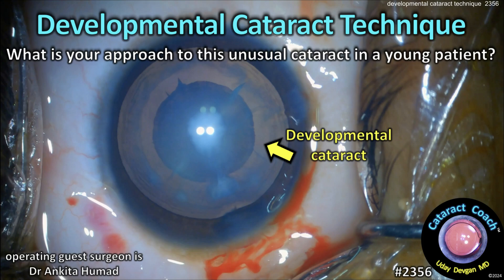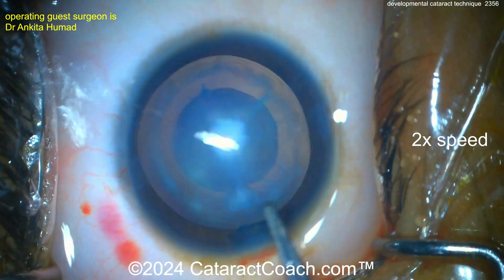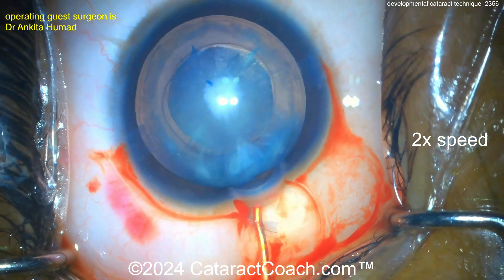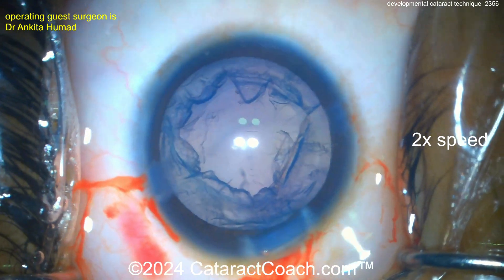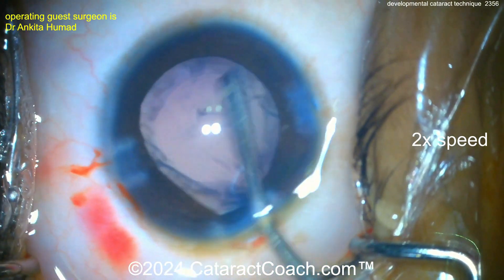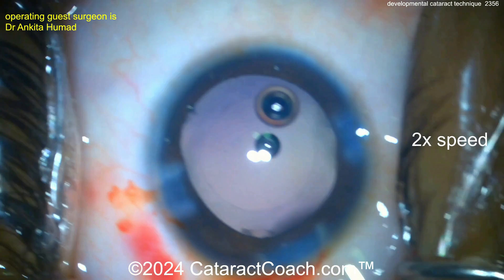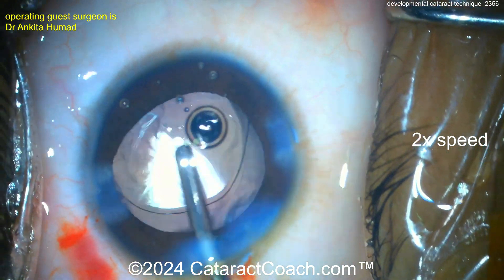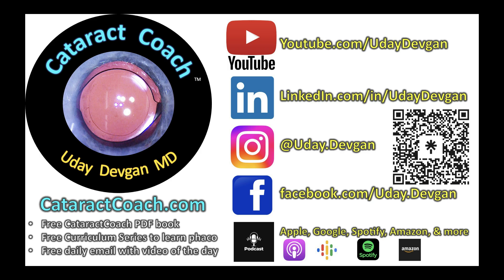CataractCoach™ 2356: developmental cataract technique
This young patient has a developmental cataract which has worsened over the last year and now significantly obscures the patient's visual axis. What would be your approach to this unusual cataract in a young patient? I can tell you for certain that the nucleus will be quite soft and there is no need for phaco power. Should you just go in with an irrigation/aspiration probe? What about IOL selection and refractive goal?